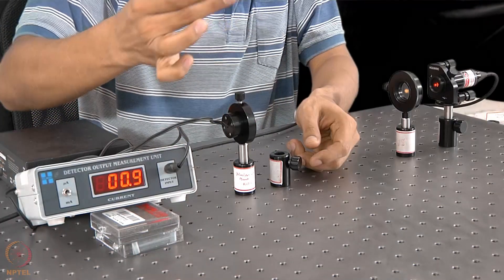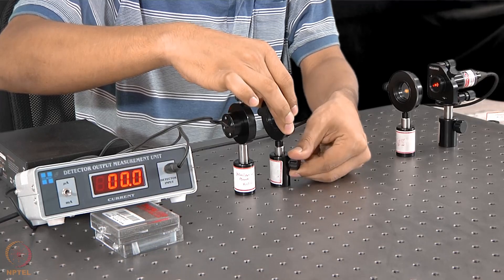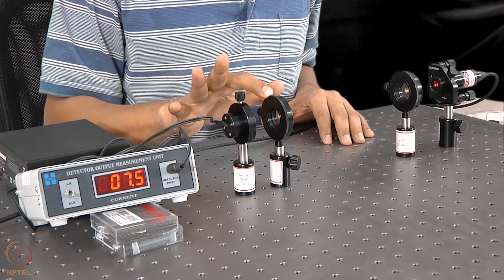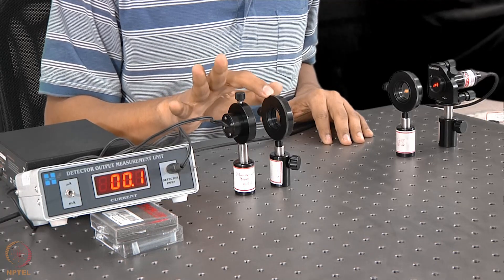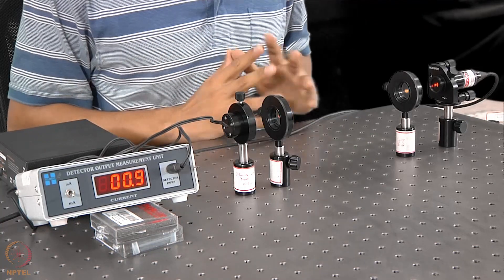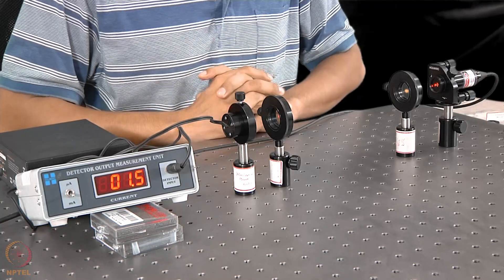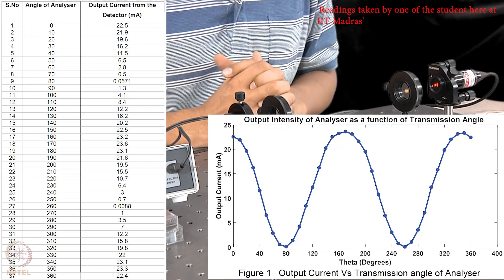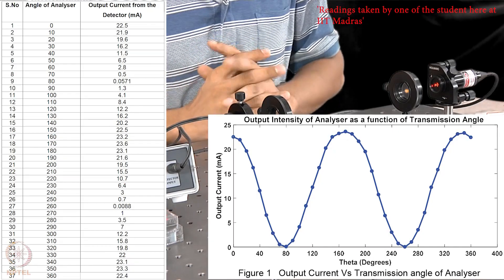Lab Demonstration: Manipulation of Light Intensity & Polarization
Lab Demonstration: Manipulation of Light Intensity
 Polarization